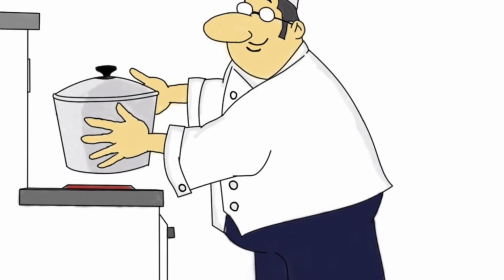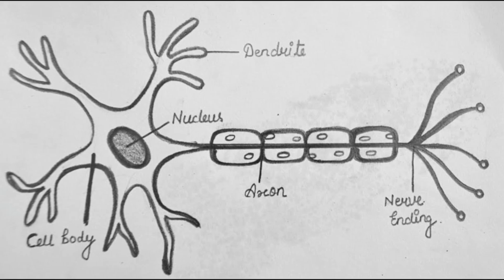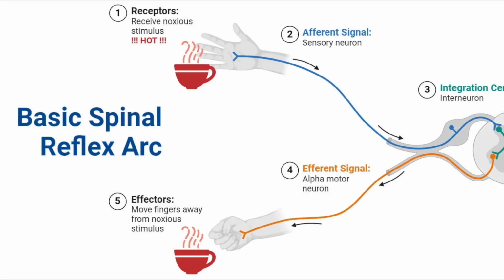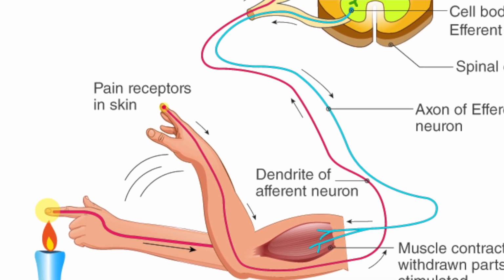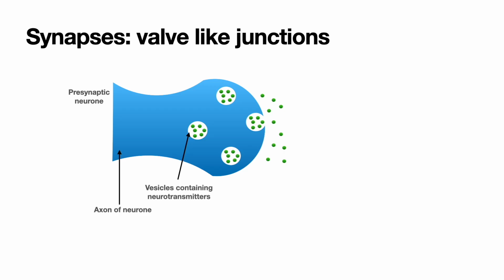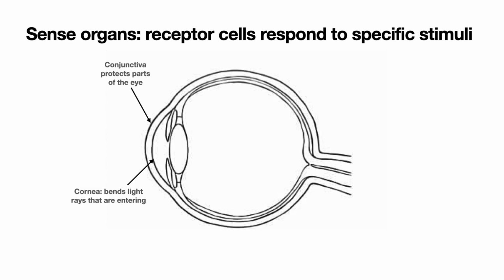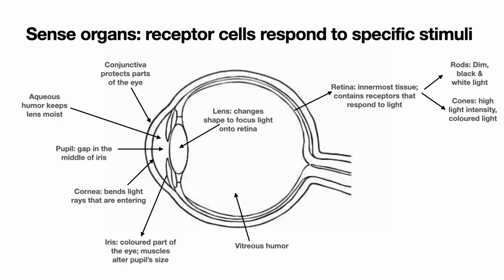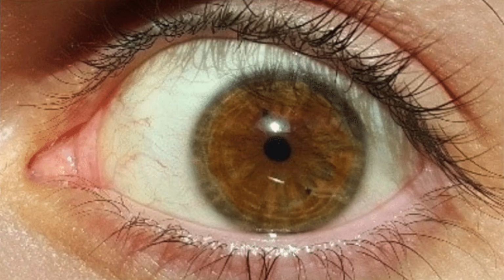Coordination and Response | IGCSE Biology | Part 1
Learn all about the intricacies of nervous coordination, transmission of impulses across a synapse, reflex arcs and actions, including the Iris Reflex.

0:00 - 0:53 - Key Words
0:54 - 1:48 - Neurones
1:49 - 2:21 - Types of Nervous Systems
2:22 - 3:27 - How does a Reflex Arc work?
3:28 - 4:31 - Reflex Actions
4:32 - 5:43 - Synapses
5:44 - 8:10 - Sense Organs: The Eye
8:11 - 9:05 - The Iris Reflex